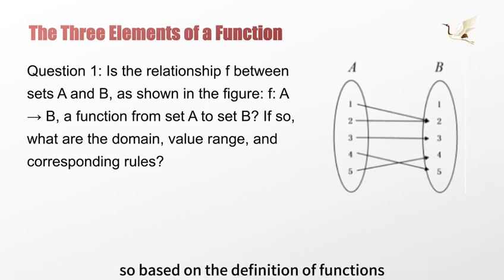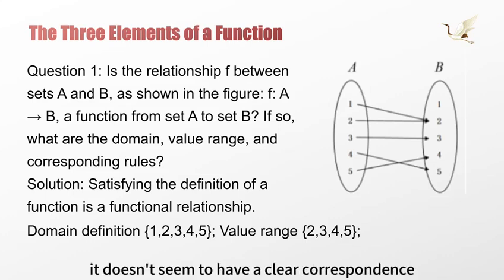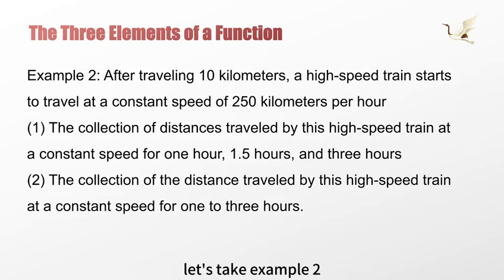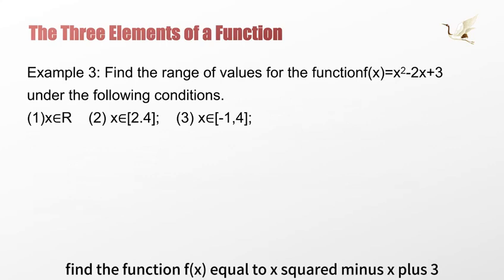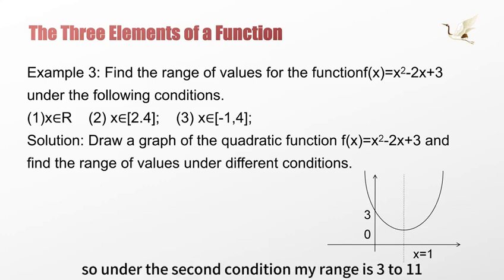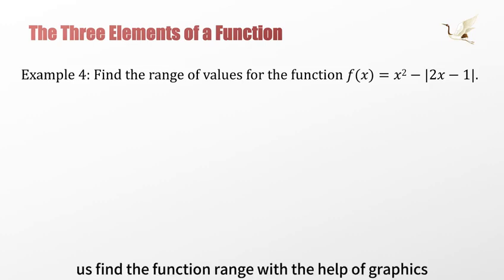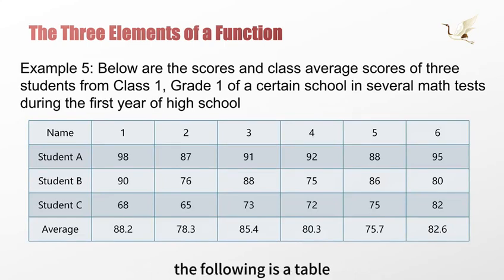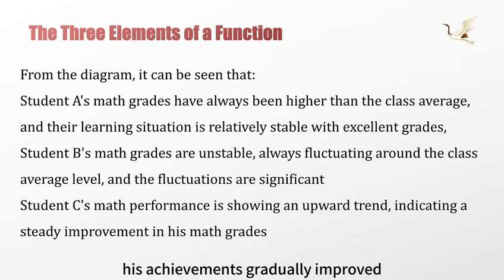🚨CSCA · Math Section 11.2·the three elements of a function2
Section 11.2·the three elements of a function2